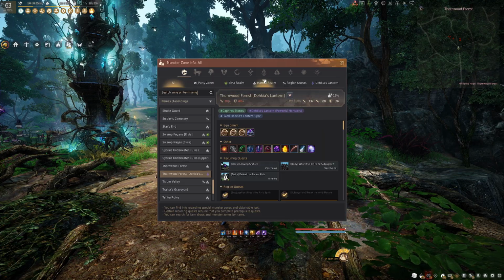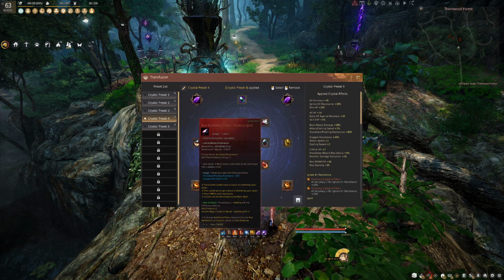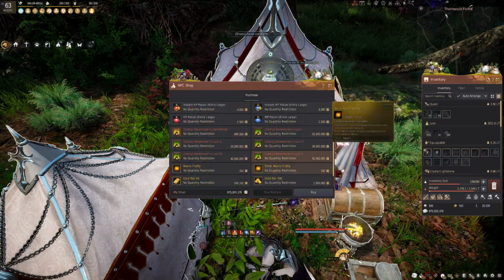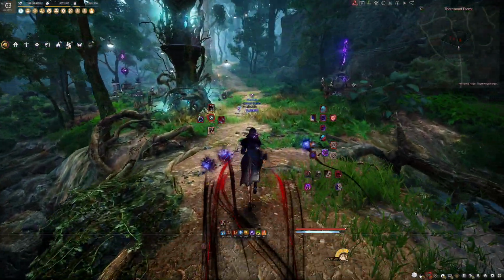BDO Updated Dehkia!! How to Efficiently Grind Thornwood Forest!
In this BDO Updated Dehkia guide, I will be covering how to efficiently grind Thornwood Forest! This guide is updated for the latest changes and  includes new tips and strategies for grinding this popular spot.

This video is essential for anyone who wants to be successful in grinding Thornwood Forest. I cover everything from the basics to the advanced tips and tricks.

If you would like to catch me live I stream on Twitch!